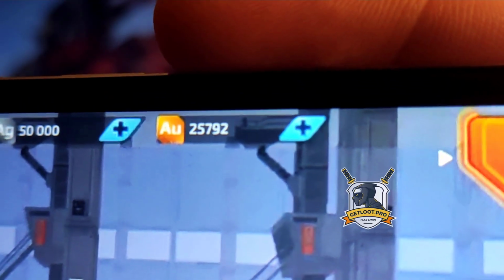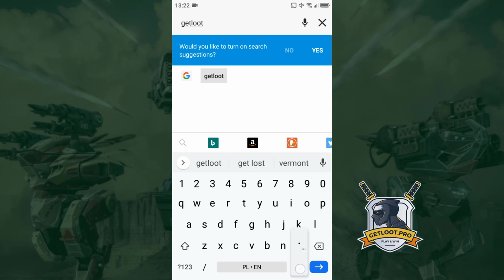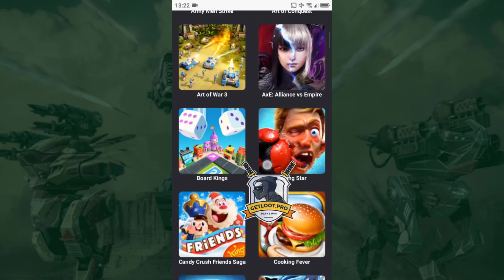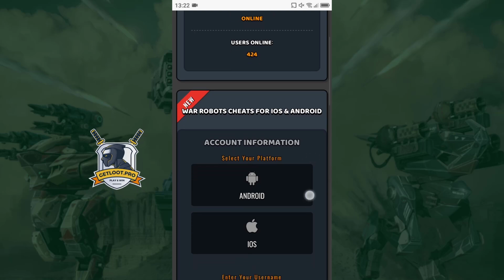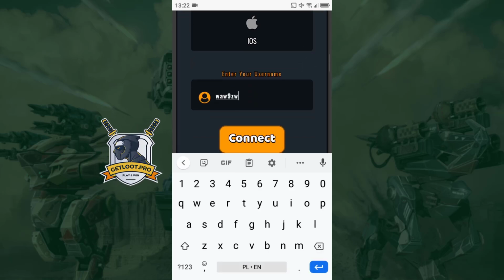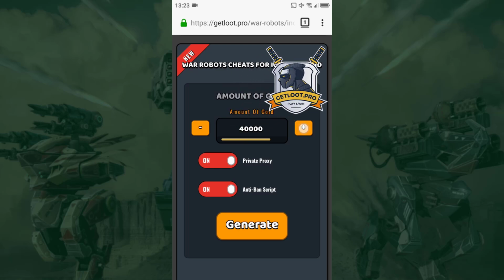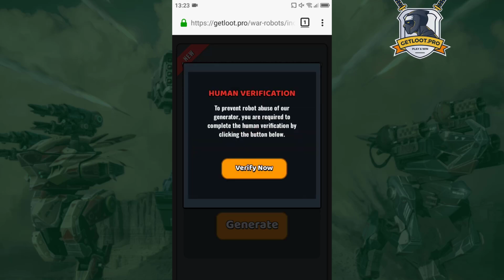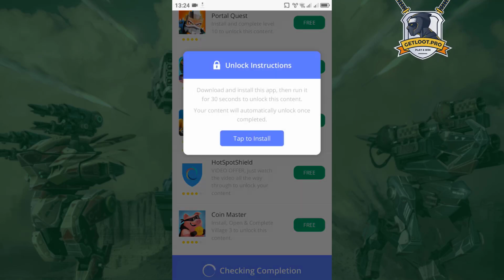War Robots Hack tips 2023 ✅ Easy Guide How To Get Gold With War Robots Cheat 🔥 iOS & Android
War Robots Hack tips 2023 ✅ Easy Guide How To Get Gold With War Robots Cheat 🔥 work with iOS & Android

Hi there mobile game player! In this video tutorial I would love to explore our update and better War Robots hack for Android or iOS phone or tablet. Using this method anyone can easily get alot of Gold and improve gaming fun. Everything you require to do is stick to our video guide. Enjoy!

How to hack War Robots? It is a pretty easy method, if you follow these tips, you'll be able to do it in just a matter of minutes.
War Robots cheat is developed and protected by the best coder.

If you have some problems or maybe idea on how to improwe auer War Robots cheat, feel free to write in the comment area.